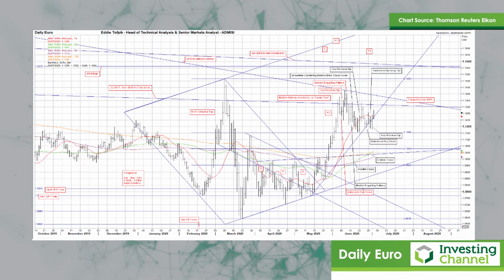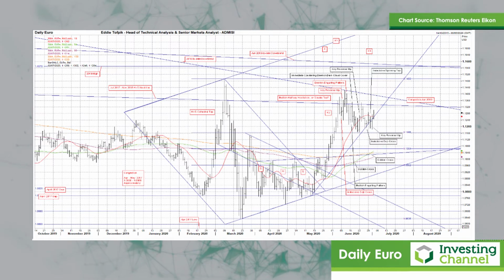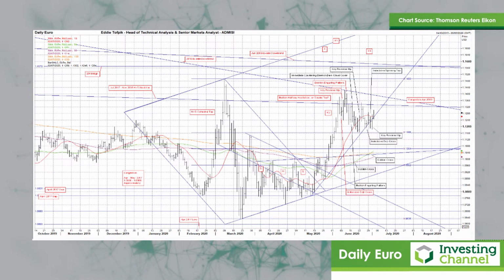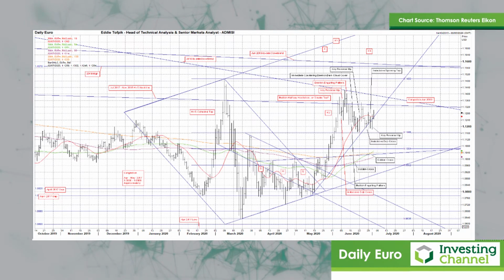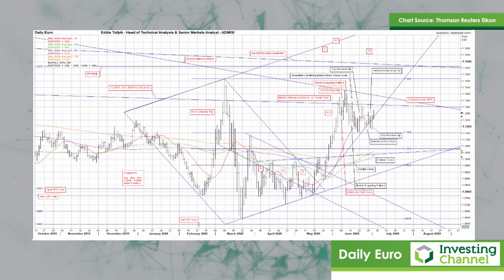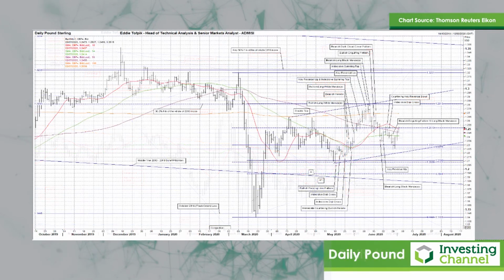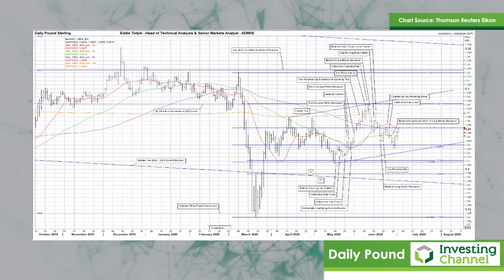02 July 2020: Eddie Tofpik's Foreign Exchange Broadcast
Let ADM Investor Services International Limited's Head of Technical Analysis, Eddie Tofpik take you through the latest FX charts, including Daily Euro, Daily Pound Sterling, Daily Euro Sterling, Daily Indian Rupee and Brazilian Real. Eddie Tofpik's Foreign Exchange broadcast produced via Investing Channel.